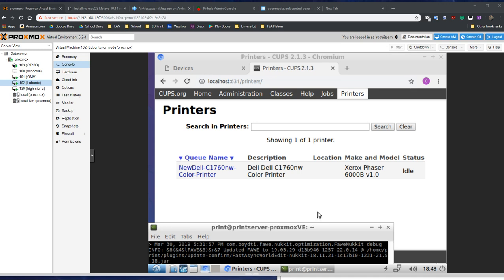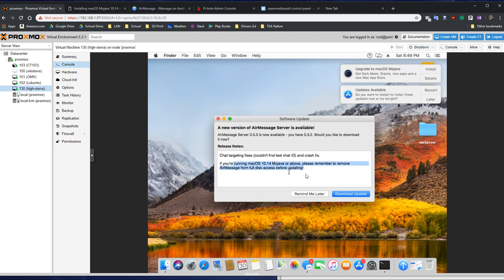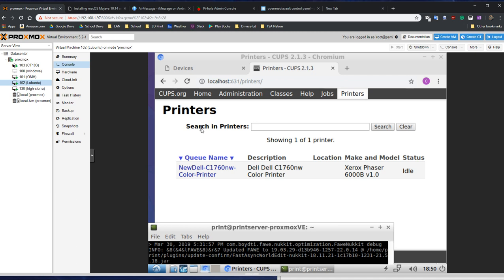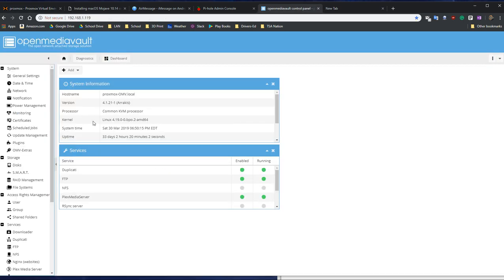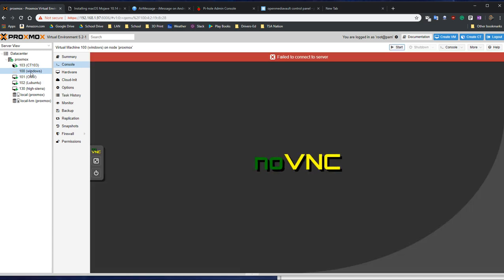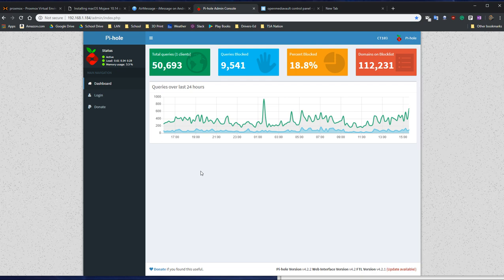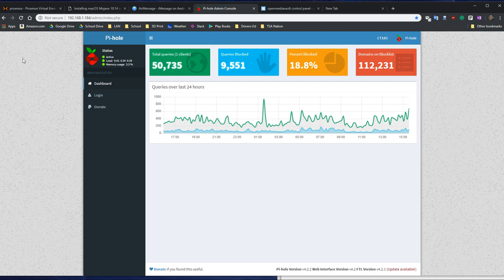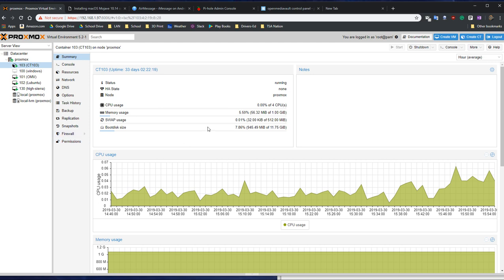A brief tour of my Proxmox server ft. OMV with HDD passthrough, and iMessage for android